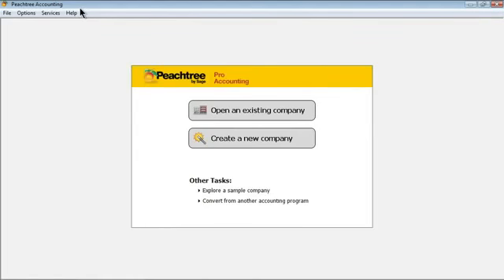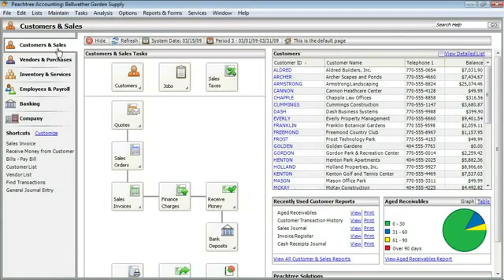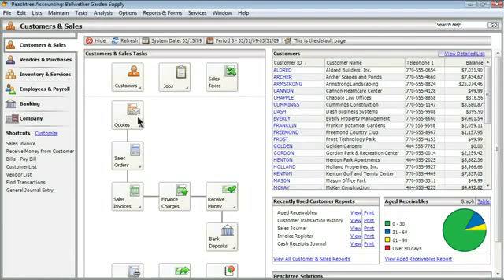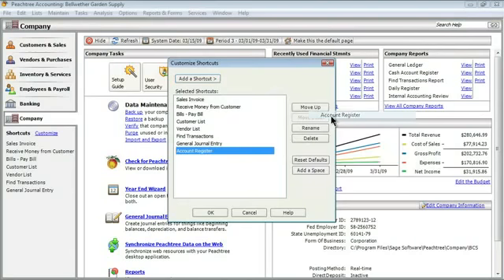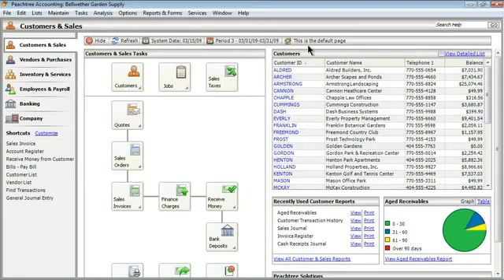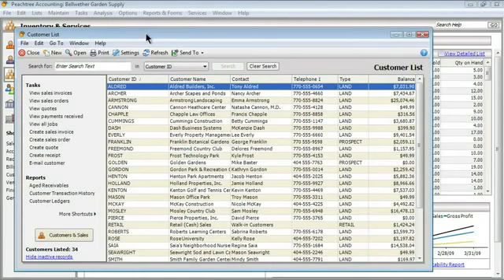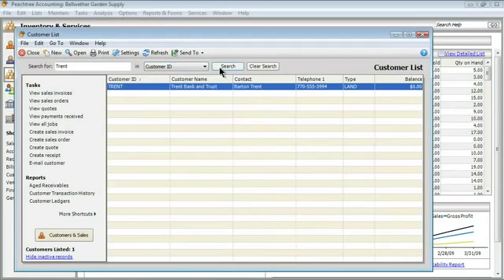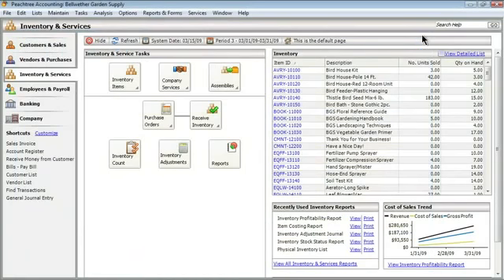Peachtree tutorial Chapter 1 INTRODUCTION TO PEACHTREE part2 Getting Oriented to Peachtree